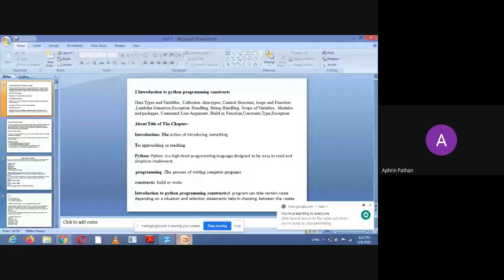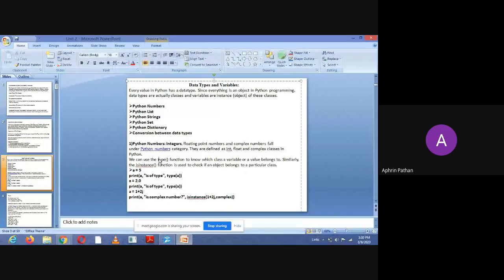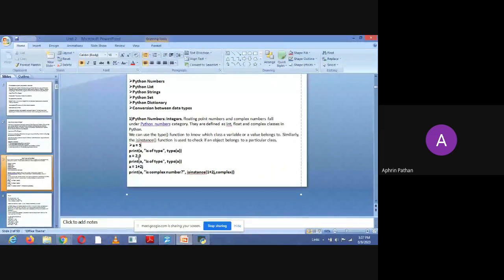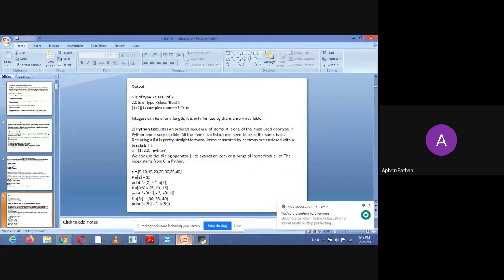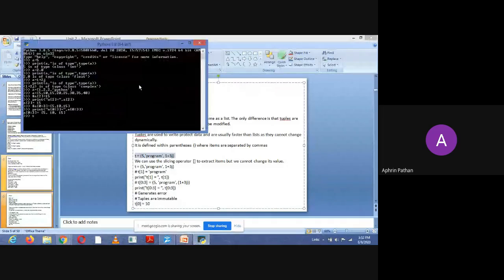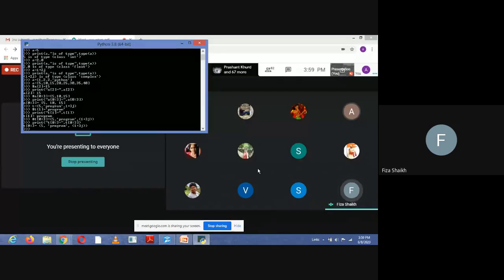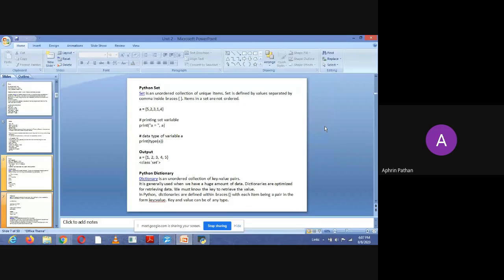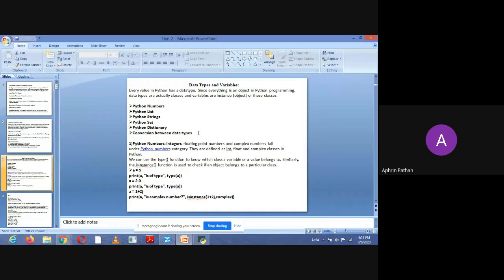yva wtcm ndf 2020 08 08 at 02 51 GMT 7 Unit 1:Introduction to Python